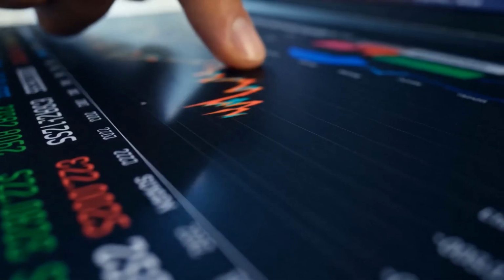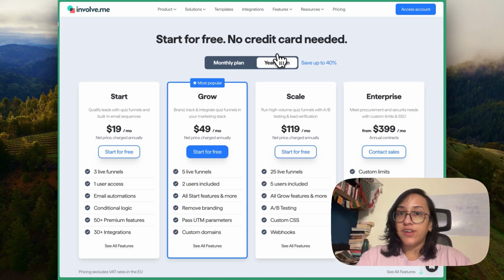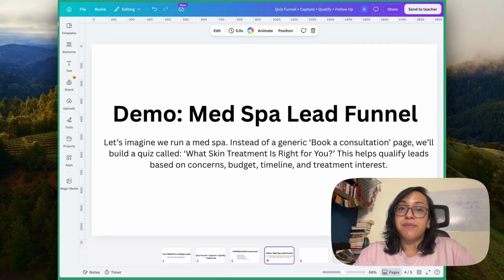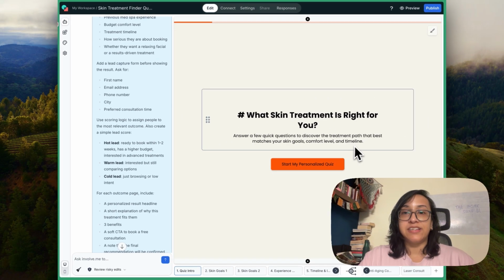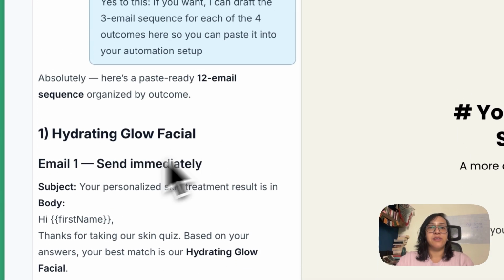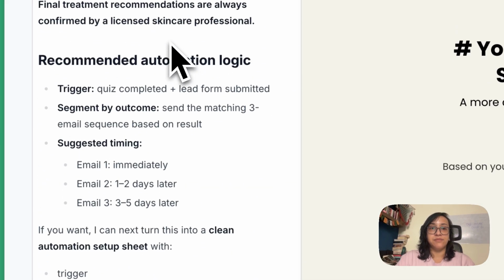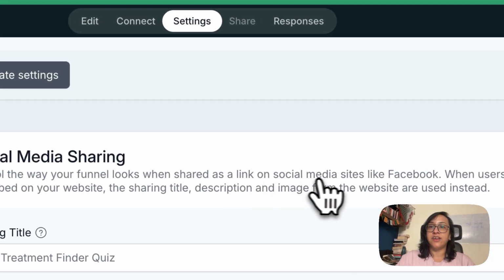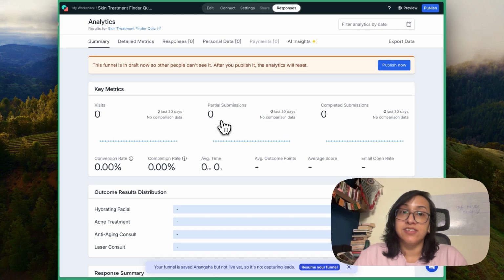I Built an AI Quiz Funnel That Captures Leads Automatically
Most websites don’t have a traffic problem — they have a conversion problem.

In this video, I’ll show you how to build an AI-powered quiz funnel that captures leads, qualifies them, gives them a personalized result, and follows up automatically.

For the demo, I’m using involve.me, an AI quiz funnel builder with built-in email automation. The platform lets you create quizzes, assessments, calculators, product recommendation funnels, forms, and landing pages — then capture and segment leads based on their answers, scores, and outcomes.

I’ll walk through how to build a med spa quiz funnel called “What Skin Treatment Is Right for You?” using the involve.me AI Agent, which can generate quiz structure, questions, scoring logic, copy, design, and outcome pages from a simple prompt.

In this tutorial, you’ll see how to:

Build an AI quiz funnel from scratch
Create personalized quiz outcomes
Capture leads before showing results
Assign scores and segment leads
Embed the funnel on a website
Test the funnel live
View submissions inside Contacts
Set up built-in email automation
Track funnel performance with analytics

If you’re a coach, consultant, med spa owner, real estate agent, insurance broker, course creator, or high-ticket service provider, this is one of the simplest ways to turn cold website visitors into warmer, more qualified leads.

Good news! I've opened my calendar for a few 1:1 consultation calls. During the call, you tell me what issues you're facing in your writing journey, and I help you create a tailor-made solution that works best for you.

If you want to start from scratch and make money FAST as a freelance writer, check out my self-paced video course FREELANCE SUPERHEROES. This will teach you everything from building a portfolio, finding potential clients, making an offer, and converting high-paying freelance clients for your business

Learn how to monetize your writing skill by getting paid in 4 figures USD every month for working 4-5 hours a day

Grab The Ultimate LinkedIn Guide and start building your business on LinkedIn today

Build a personal brand on Medium, write stories that hook the reader, and make your first $100